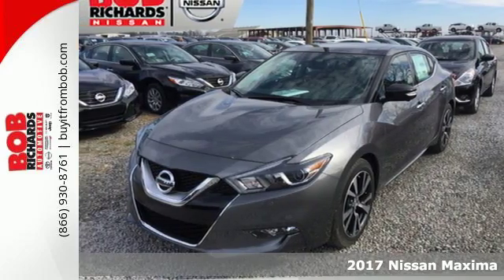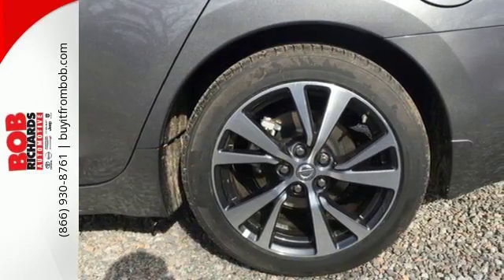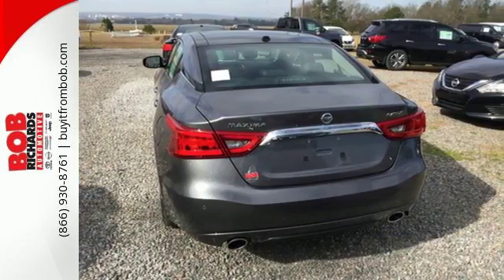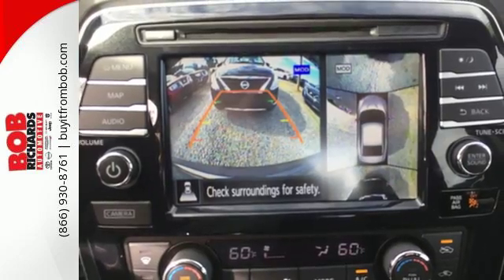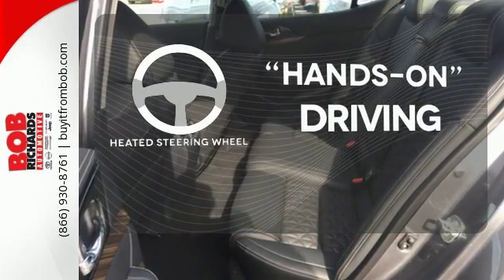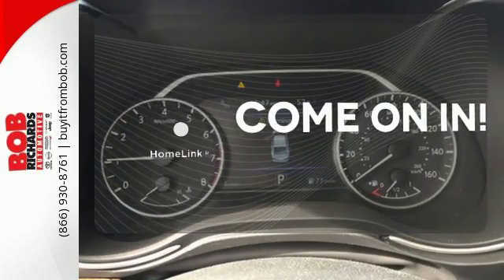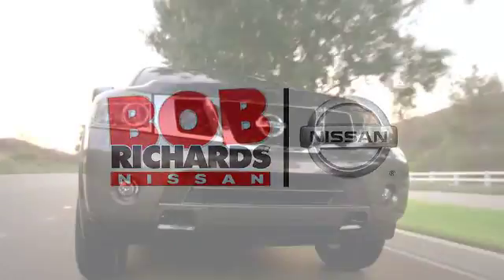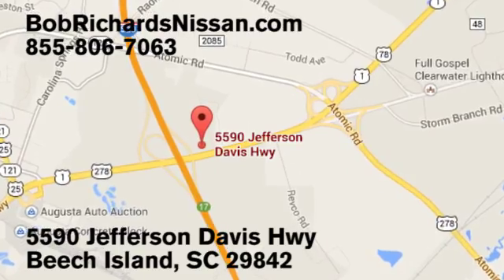New 2017 Nissan Maxima Augusta Aiken, SC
Year: 2017
Make: Nissan
Model: Maxima
Trim: Platinum 3.5L
Engine: 3.5L DOHC 24-Valve V6 Engine
Transmission: Automatic
Color: Gun Metallic
Interior: G/CHARCOAL
Stock #: C402959
VIN: 1N4AA6AP6HC402959
This 2017 Nissan Maxima Platinum 3.5L is proudly offered by Bob Richards Nissan This Nissan includes: CHARCOAL, LEATHER-APPOINTED SEAT TRIM Leather Seats [L92] FLOOR MATS/TRUNK MAT Floor Mats [B10] SPLASH GUARDS GUN METALLIC [C03] 50 STATE EMISSIONS *Note - For third party subscriptions or services, please contact the dealer for more information.* Today's luxury vehicle is not just about opulence. It's about a perfect balance of performance, comfort and attention to detail. This 2017 Nissan Maxima is the perfect example of the modern luxury. Marked by excellent quality and features with unmistakable refined leather interior that added value and class to the Nissan Maxima More information about the 2017 Nissan Maxima: The Nissan Maxima starts at a little below $33,000, so while it would never be accused of being an economy car, it is also priced below most luxury vehicles in the marketplace. The Maxima offers more space than an equivalently priced Audi, BMW or Mercedes, but it also offers more pace than a high-end Camry or Accord. The Maxima tries to let buyers have their cake and eat it too, reproducing the fun driving experience offered by European sports sedans, without reproducing their higher prices and smaller cabins. Strengths of this model include Striking styling, powerful engine, efficient CVT transmission, sporty driving experience, and upscale luxury features

Address:
5590 Jefferson Davis Hwy